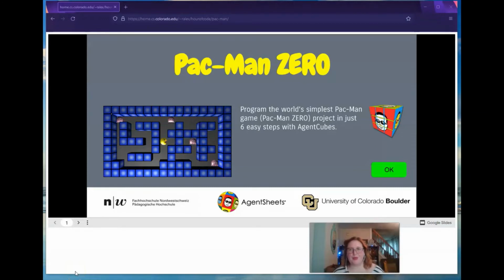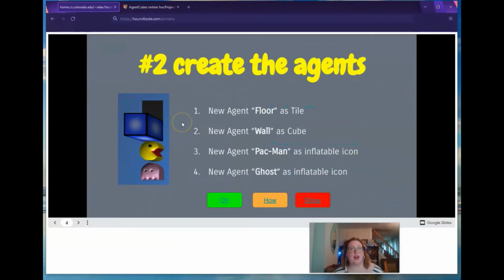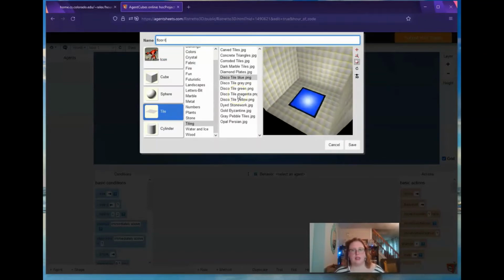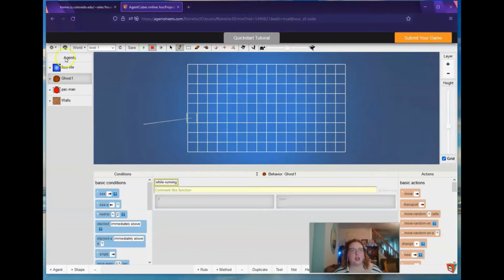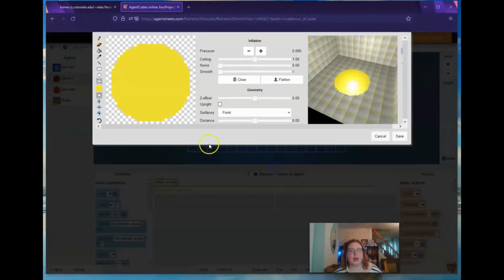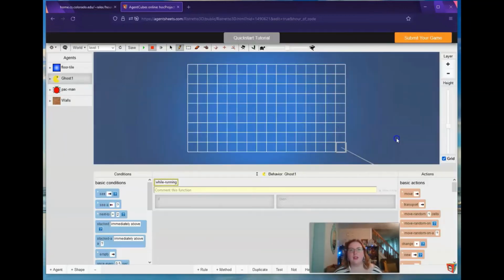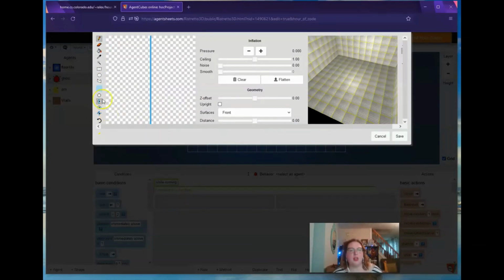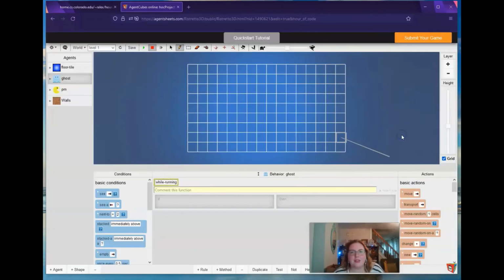Code Club: May 2, 2022 Pac-Man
Join us on the 1st & 3rd Monday of each month for Code Club.  These virtual lessons are appropriate for grades 3-12. These lessons are recorded on behalf of the Grundy Library to encourage coding among our youth patrons.  A direct link to our May 2, 2022 is